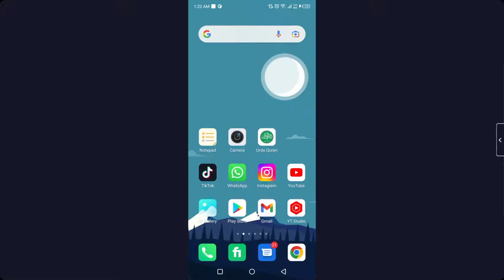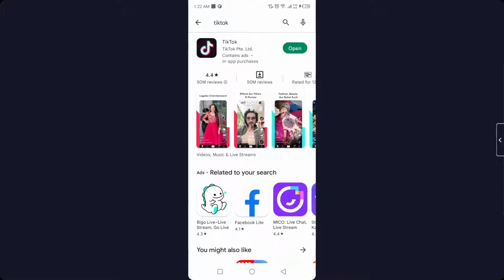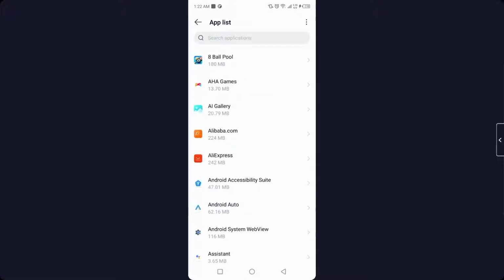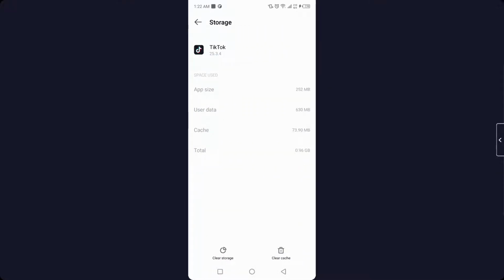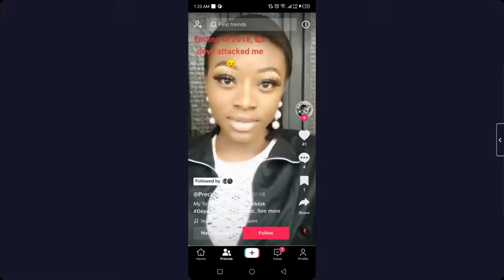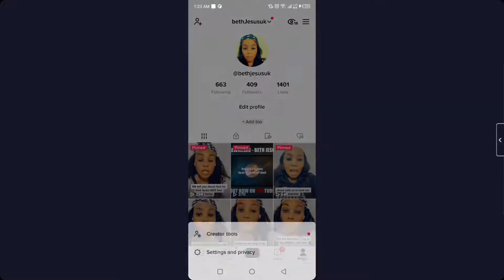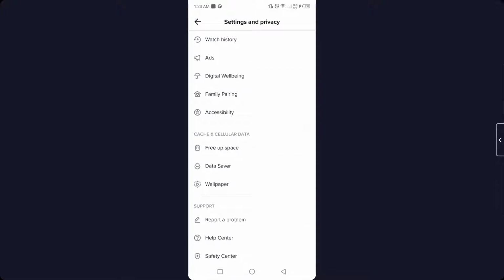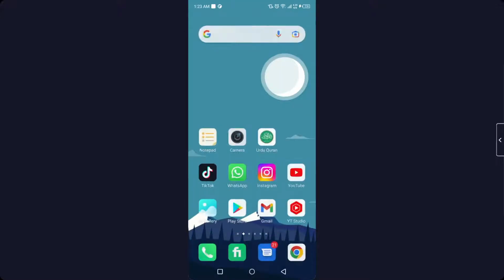How To Fix TikTok Features Missing